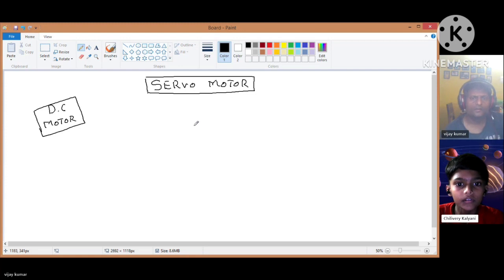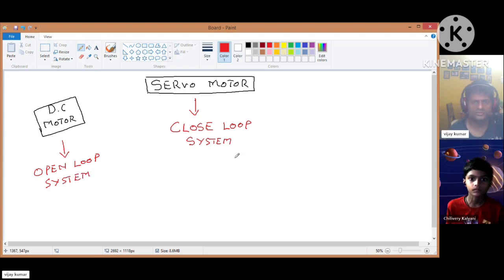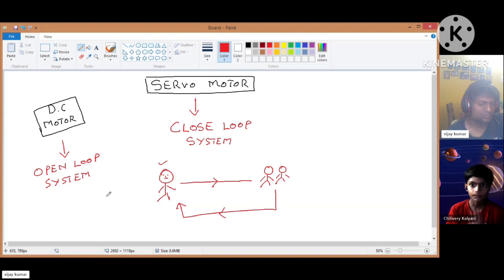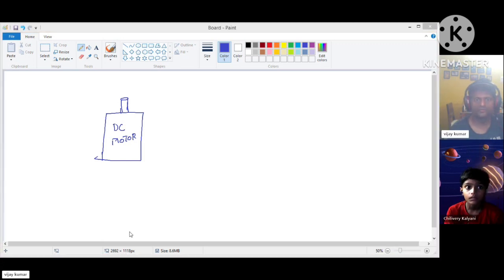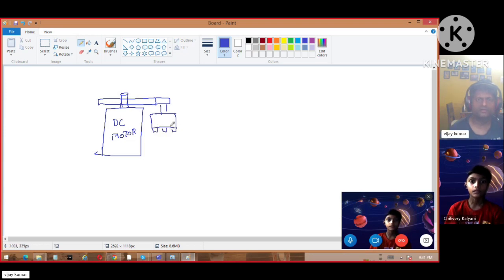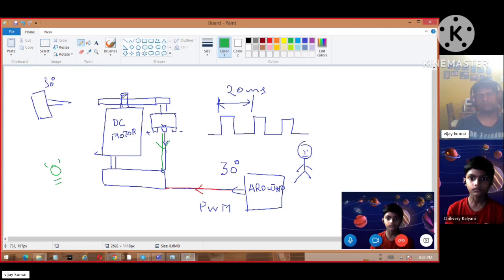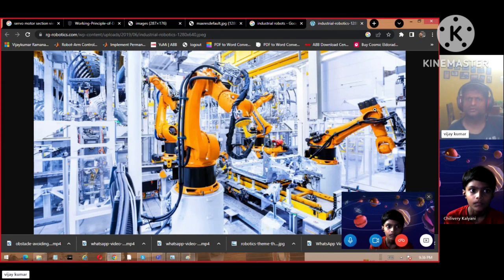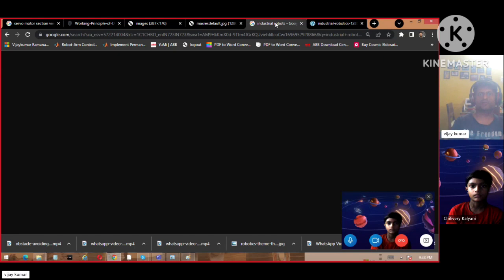Robotics Demo Class | What is servo motor